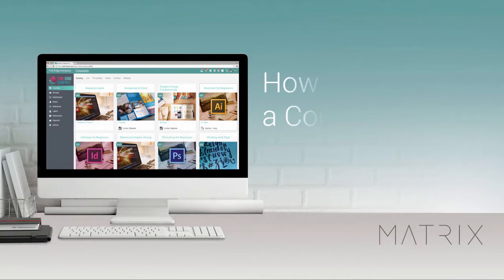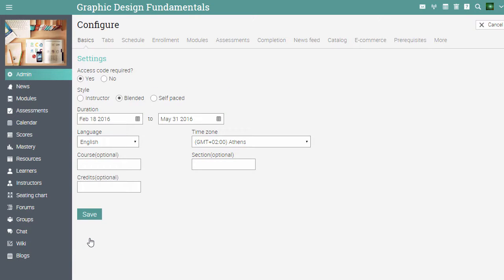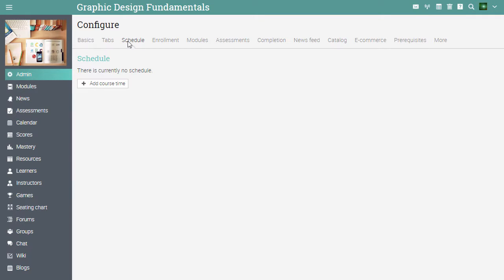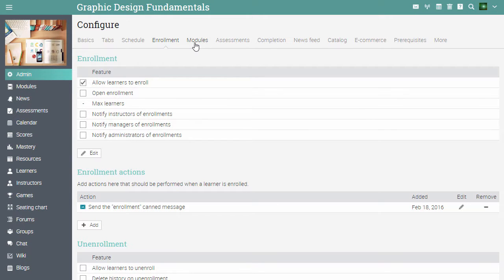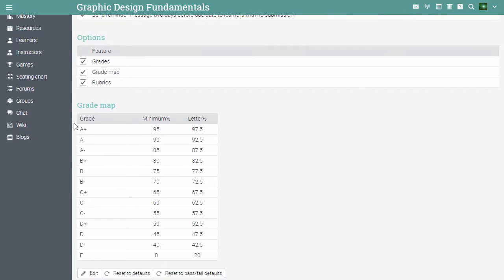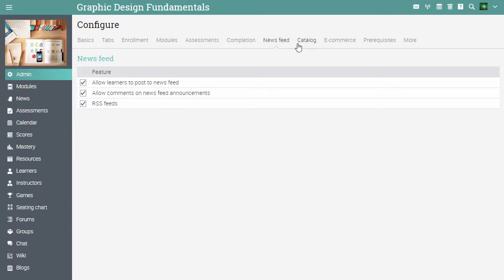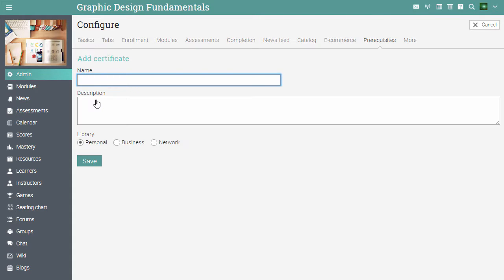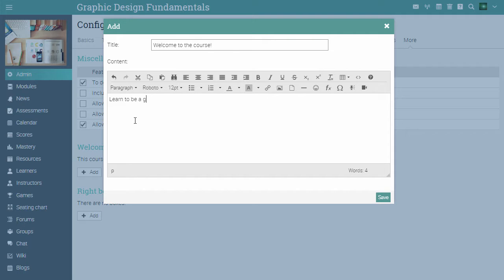MATRIX LMS - How to configure a course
Learn how to configure different settings for a course in MATRIX.